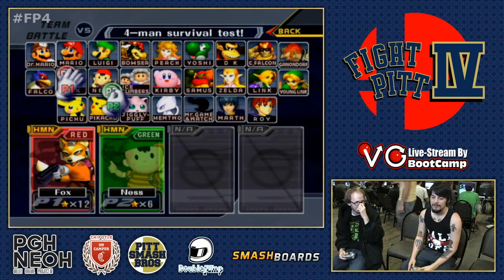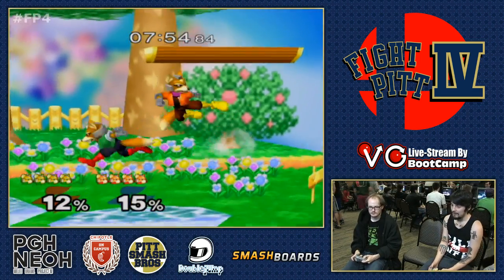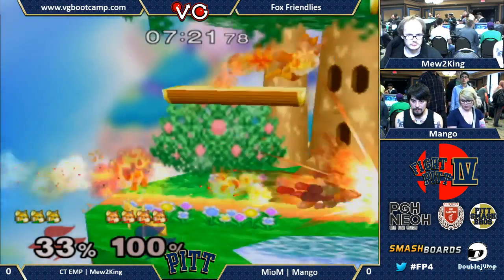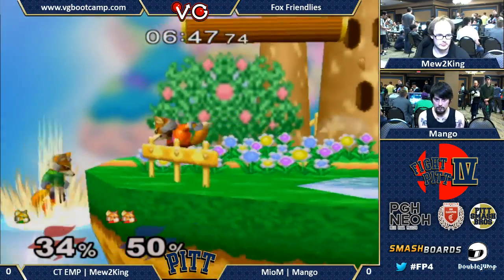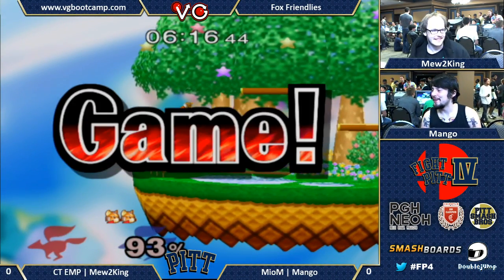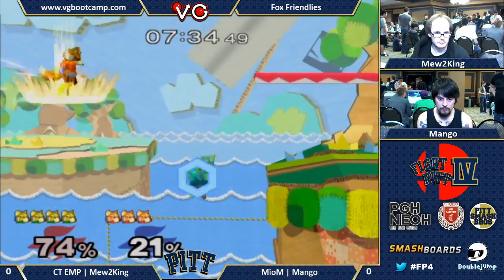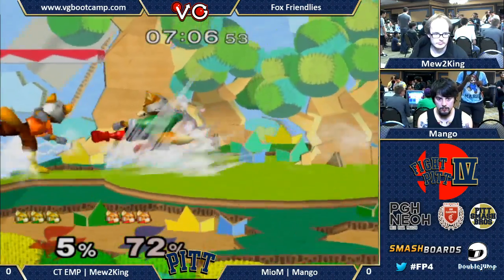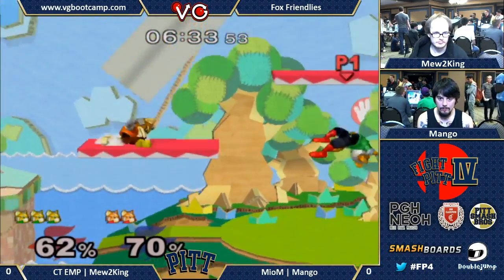Fight Pitt IV - Mew2King (Fox) Vs. Mango (Fox) - Friendlies